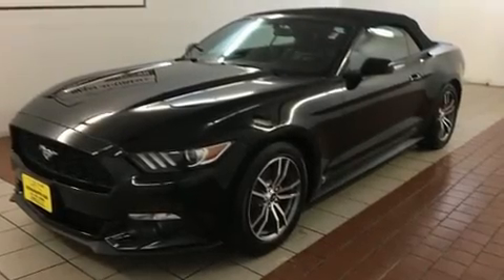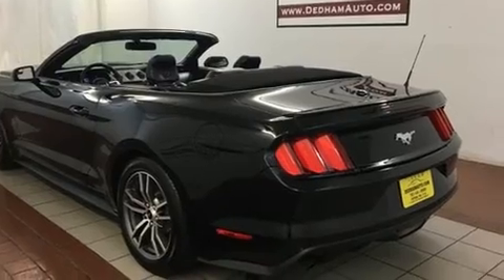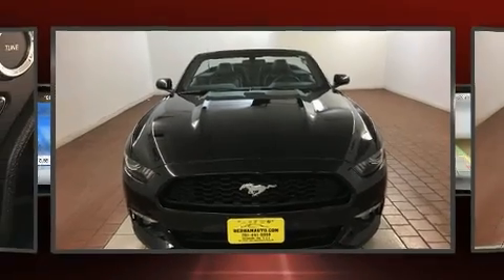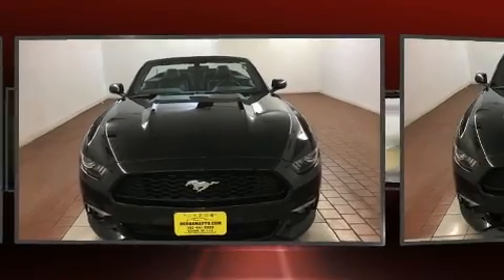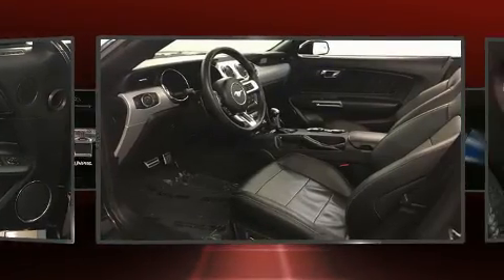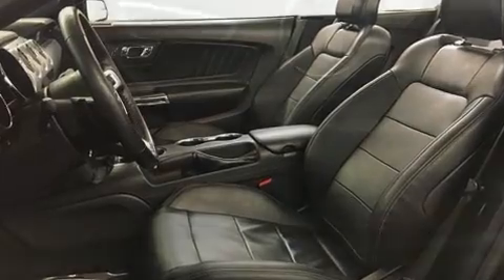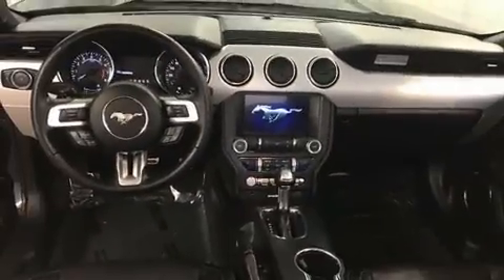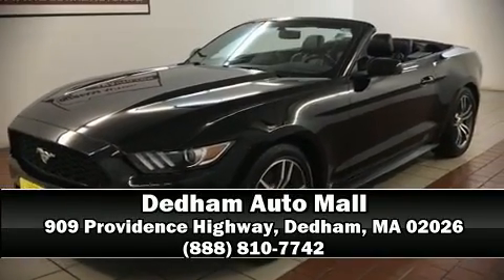2016 Ford Mustang EcoBoost Premium in Dedham, MA 02026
Come test drive this 2016 Ford Mustang. With fewer than 25,000 miles on the odometer, you can be confident that this pre-owned vehicle will provide you reliable transportation. Ford made sure to keep road-handling and sportiness at the top of it's priority list. It features an automatic transmission, rear-wheel drive, and a 2.3 liter 4 cylinder engine. Turbocharger technology provides forced air induction, enhancing performance while preserving fuel economy. It includes power seats, variably intermittent wipers, heated and ventilated seats, front fog lights, tilt and telescoping steering wheel, a power convertible roof, cruise control, and leather upholstery. Ford ensures the safety and security of its passengers with equipment such as: dual front impact airbags, knee airbags, traction control, brake assist, a panic alarm, an emergency communication system, and 4 wheel disc brakes with ABS. Electronic stability control ensures solid grip atop the road surface, no matter how challenging the driving conditions. It also arrives with a Carfax history report, providing you peace of mind with detailed information. You will have a pleasant shopping experience that is fun, informative, and never high pressured. Please don't hesitate to give us a call.